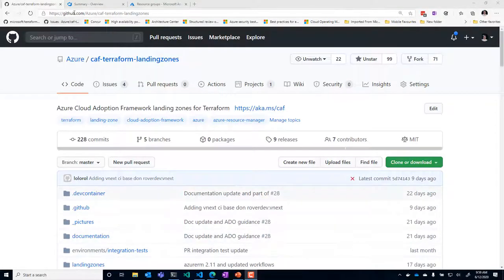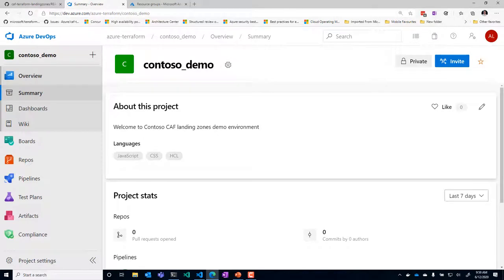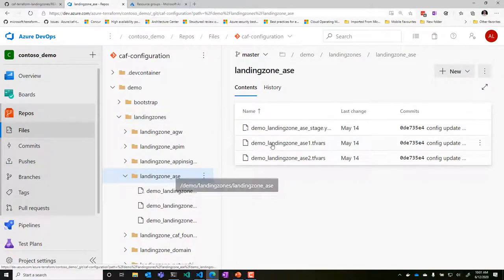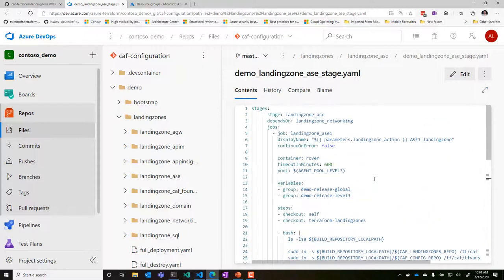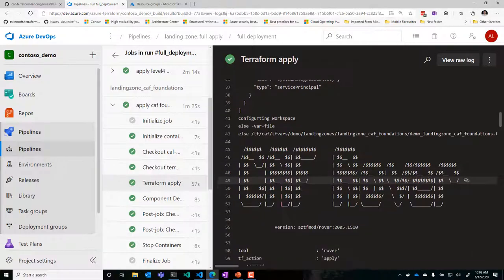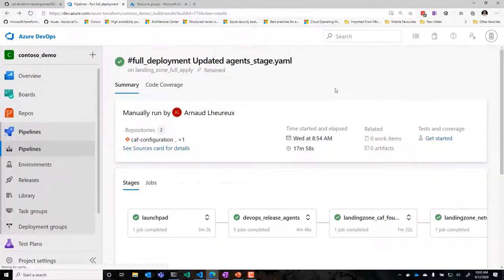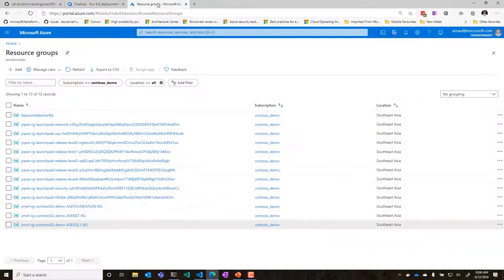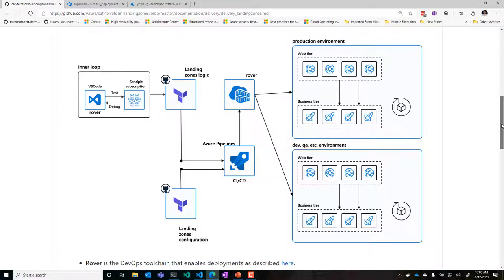Azure landing zones for Terraform with Azure DevOps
How to run your Azure landing zones for Terraform using Azure DevOps pipelines - part of Microsoft Cloud Adoption Framework